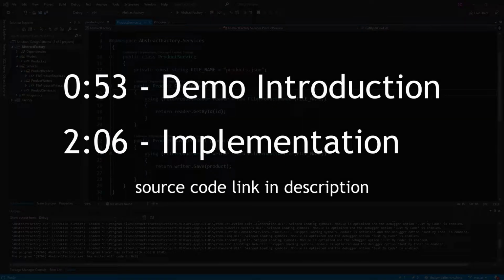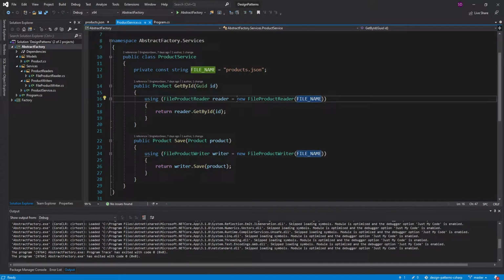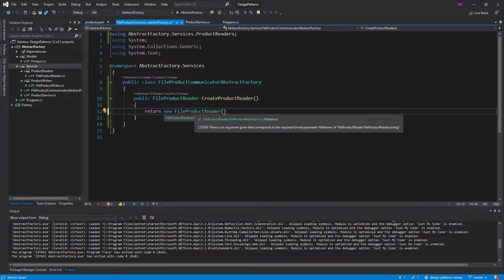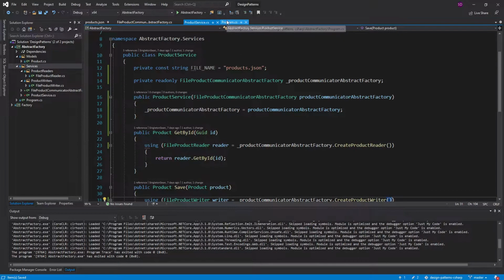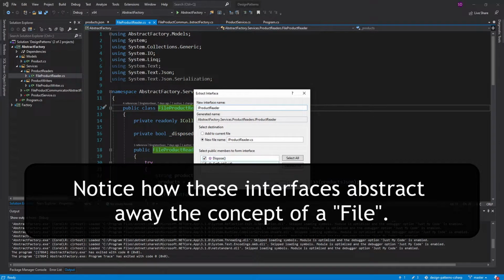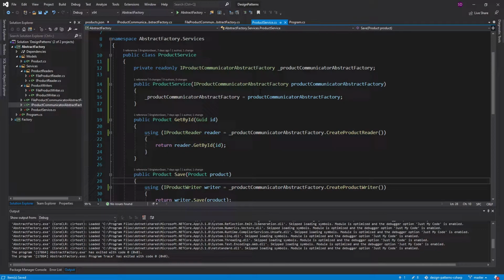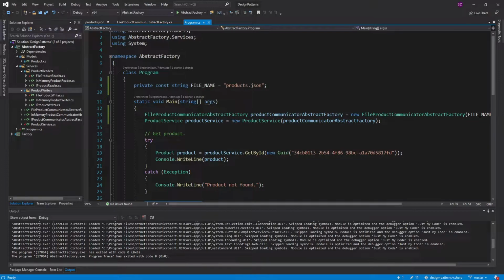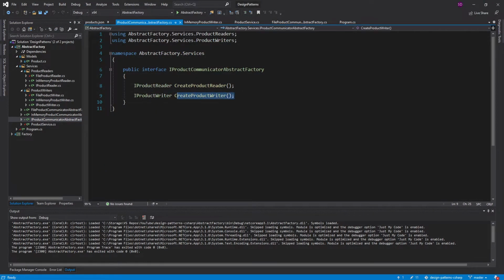Abstract Factory Pattern - DESIGN PATTERNS (C#/.NET)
Learn about the abstract factory design pattern, which is a creational pattern that relies on methods to instantiate a family of objects. I also highlight how this pattern relates to SOLID principles, including the open/closed principle and Liskov substitution principle.

Design patterns are important for implementing object-oriented designs and adhering to SOLID principles. Understanding these fundamental patterns helps software developers build clean and maintainable applications.

Timestamps:
0:00 - Pattern Introduction
0:53 - Demo Introduction
2:06 - Implementation